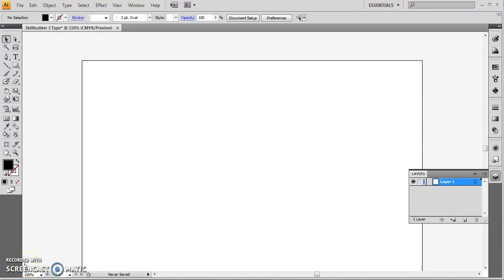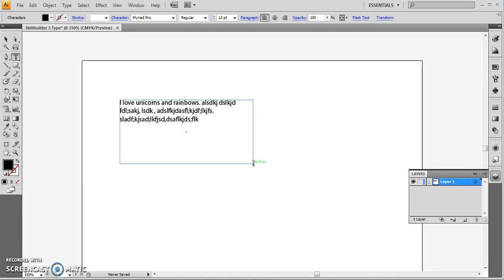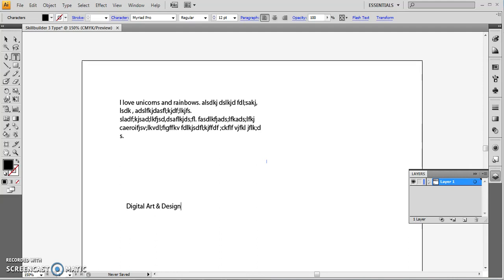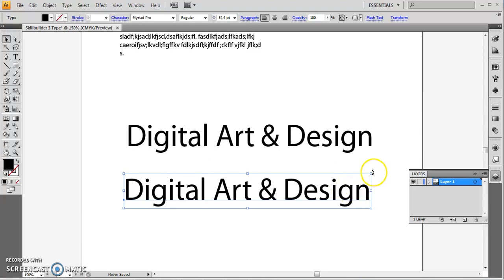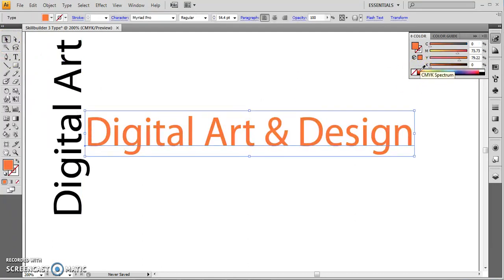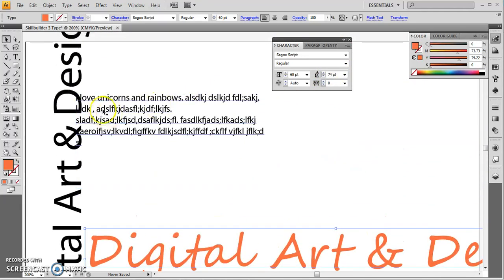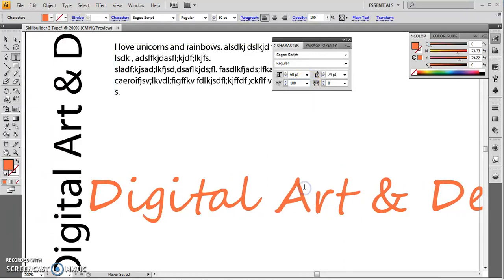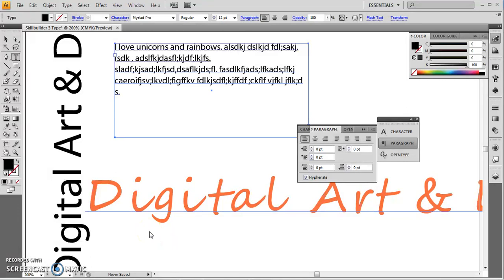1 Illustrator Type Basics